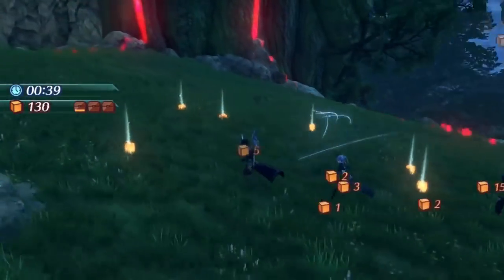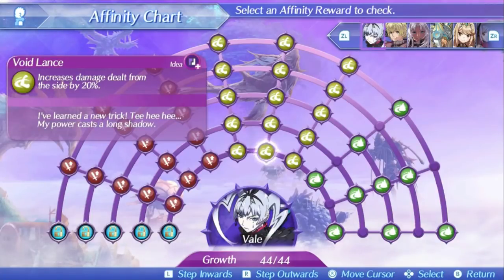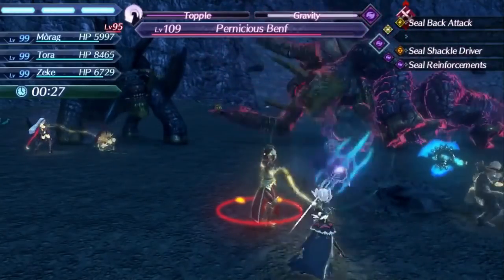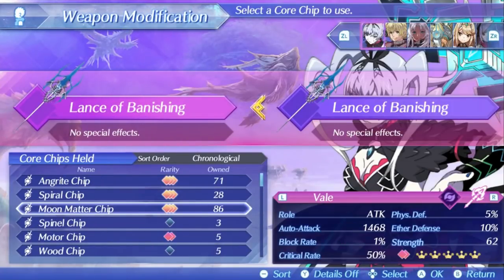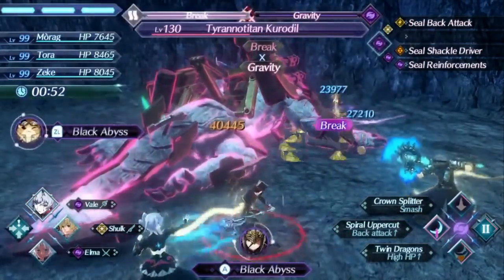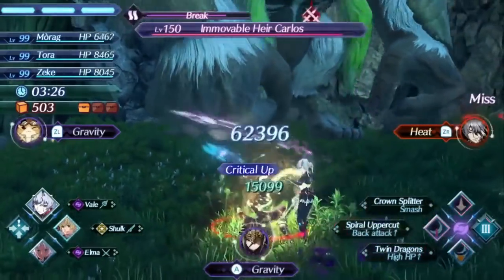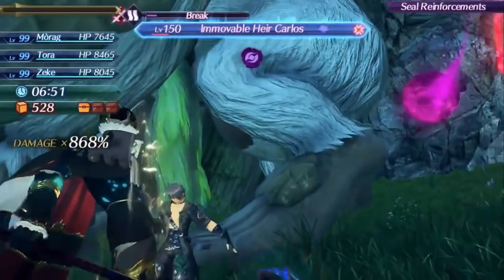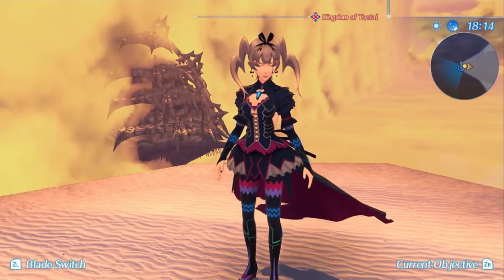How To Use Vale In Xenoblade 2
Vale. Comment if you agree.